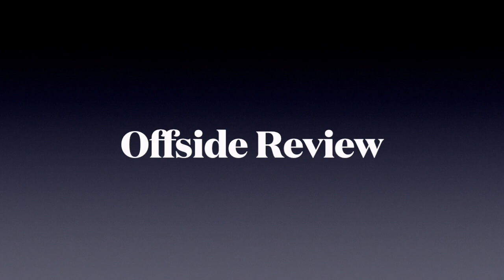Offside Review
Training by DSOA

It is not an offence to be in an offside position.

A player is in an offside position if:

any part of the head, body or feet is in the opponents’ half (excluding the halfway line) and

any part of the head, body or feet is nearer to the opponents’ goal line than both the ball and the second-last opponent

The hands and arms of all players, including the goalkeepers, are not considered. For the purposes of determining offside, the upper boundary of the arm is in line with the bottom of the armpit.

A player is not in an offside position if level with the:

second-last opponent or

last two opponents
‘Deliberate play’ is when a player has control of the ball with the possibility of:

passing the ball to a team-mate; or
gaining possession of the ball; or
clearing the ball (e.g. by kicking or heading it).